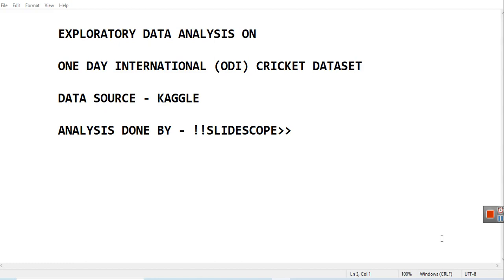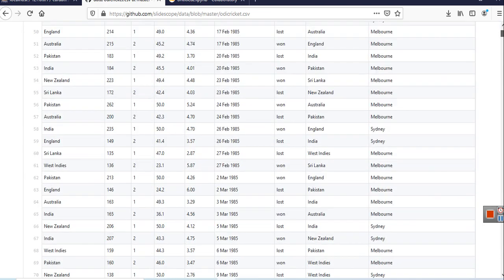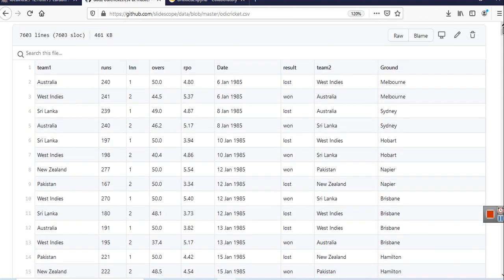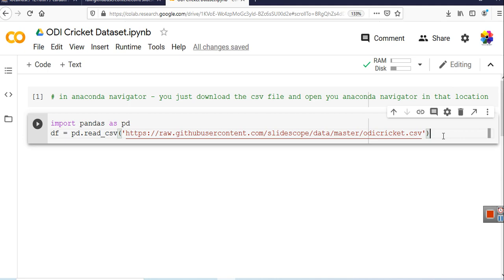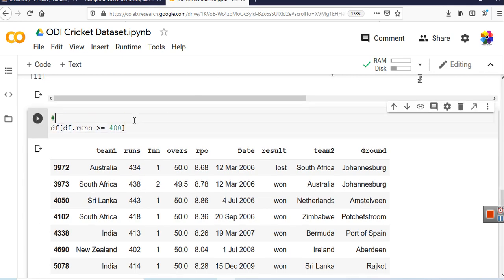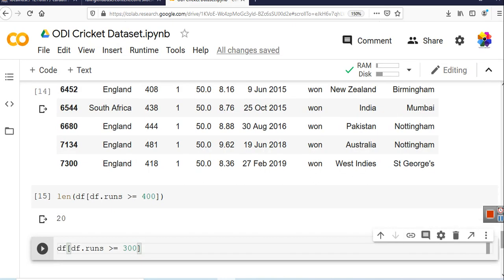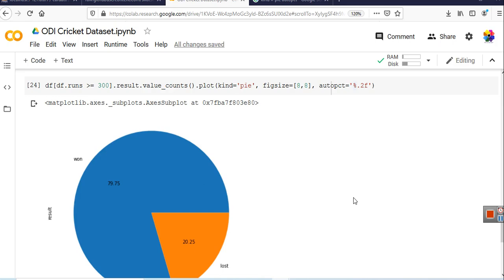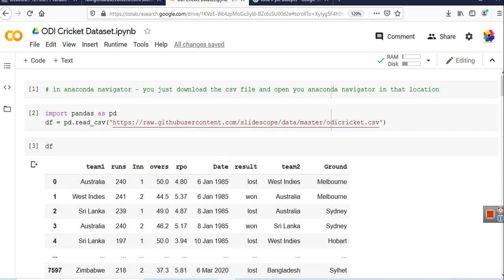ODI Cricket Dataset - Exploratory Data Analysis using Python Pandas (One Day International Matches)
How safe is a score of 300 in Cricket ? How many teams have made more than 400 Runs batting first in ODI matches ?